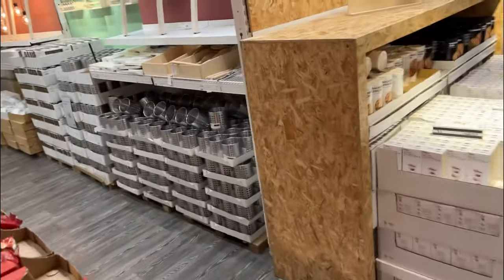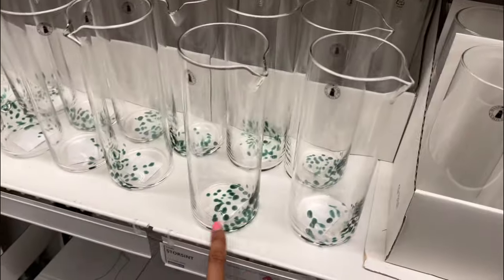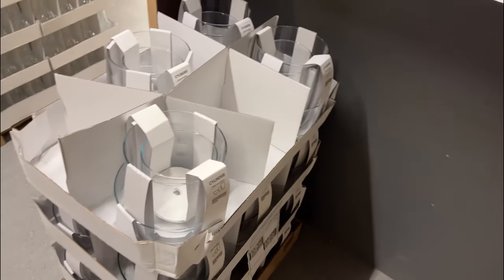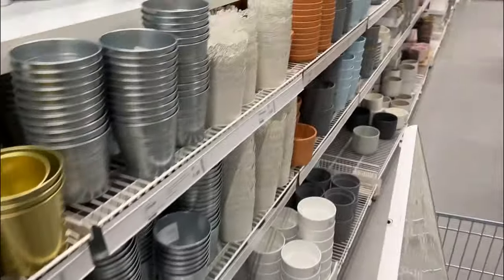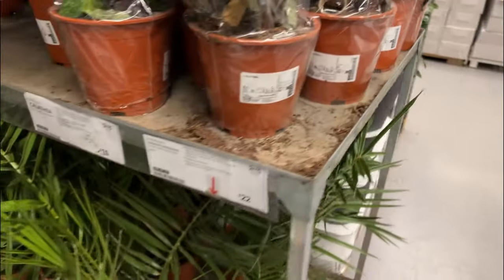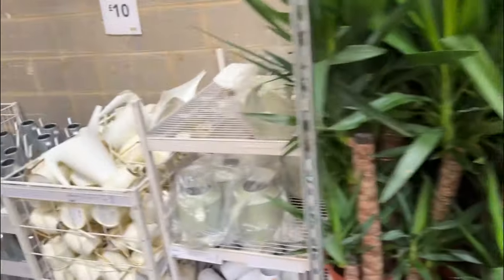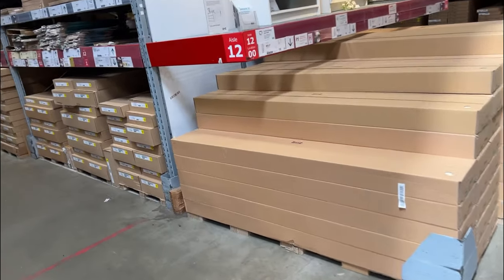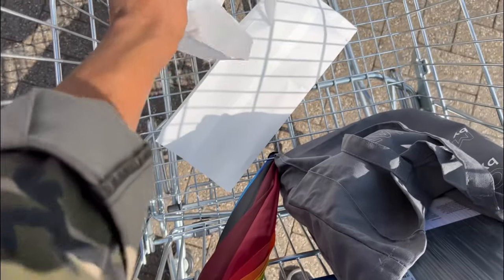Houseplant Decor Ideas - Shop & Chat IKEA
New Plant Decor For My New Plants 🪴 A Day At IKEA Shop and Chat about all things planty 💚